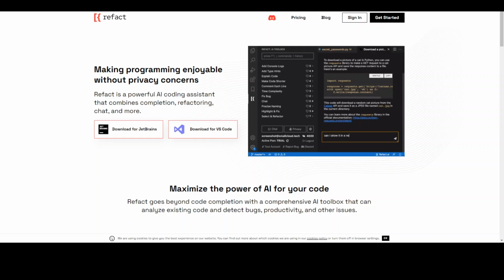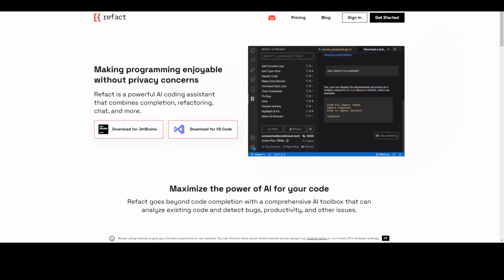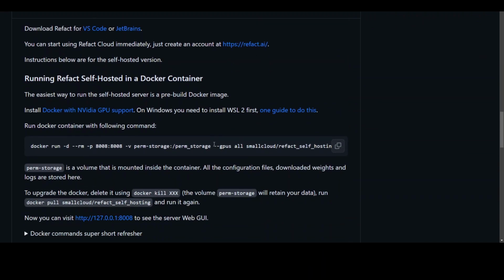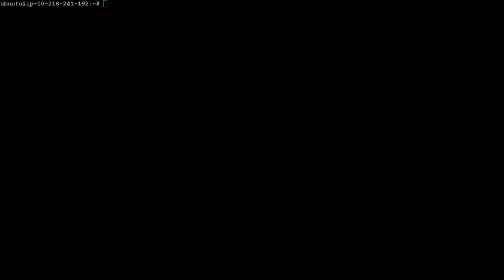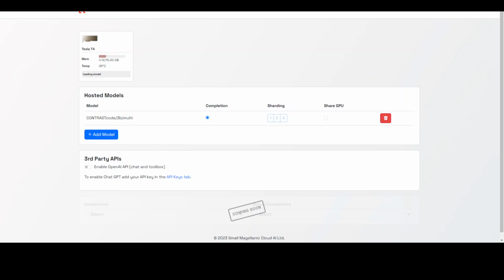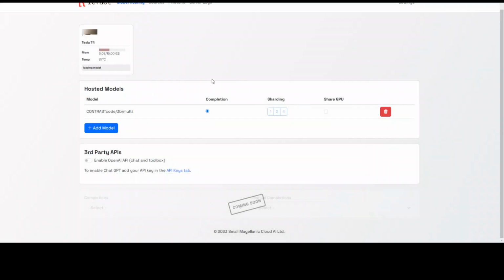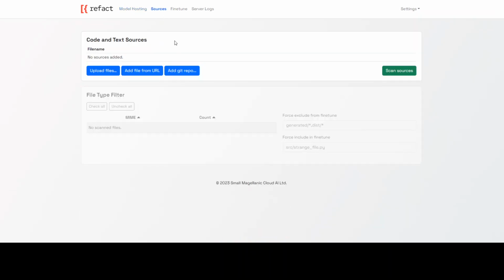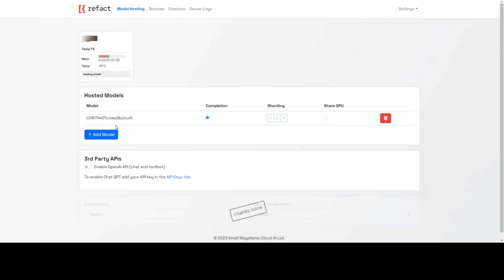Refact AI Coding Assistant Local Installation on Linux and Windows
This video is a step by step guide as how to install Refact.ai AI coding assistant locally in AWS in Linux and Windows.

Commands Used:

docker run -d --rm -p 8008:8008 -v perm-storage:/perm_storage --gpus all smallcloud/refact_self_hosting